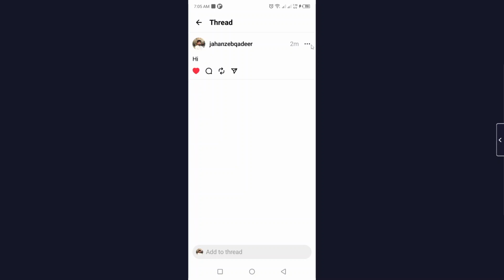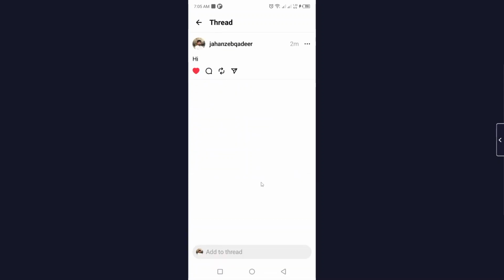How To See Who Viewed Your Thread On Threads App